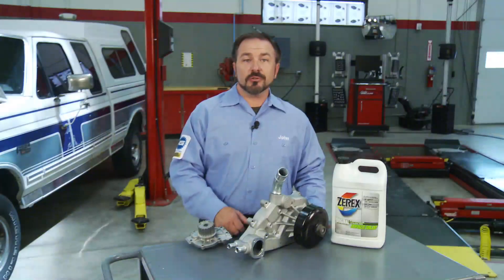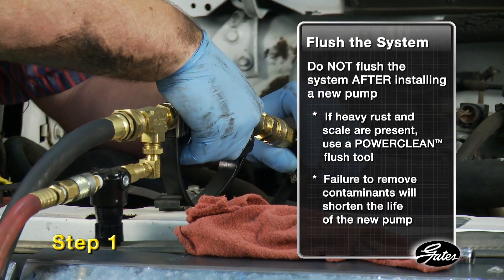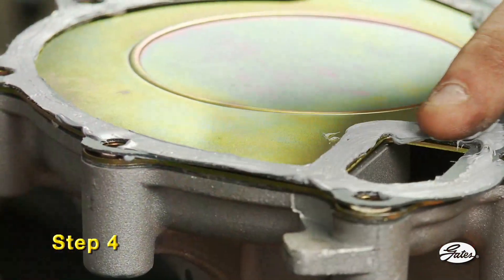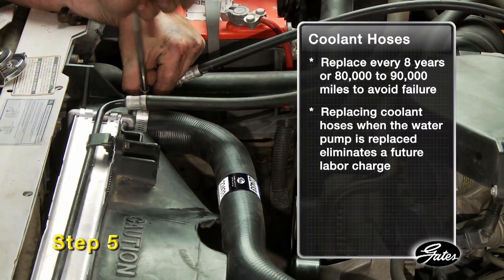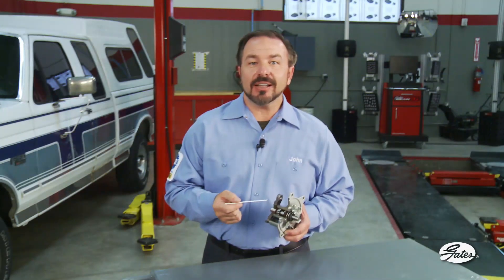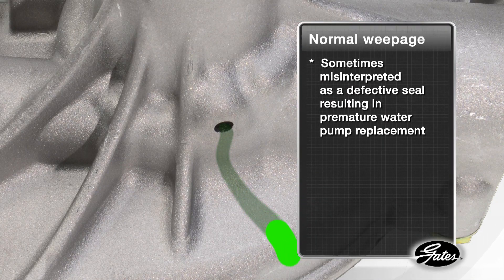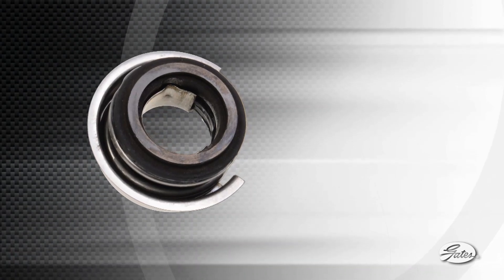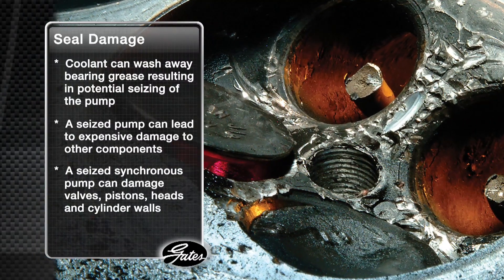Gates Cooling System Part 3 Water Pump Installation